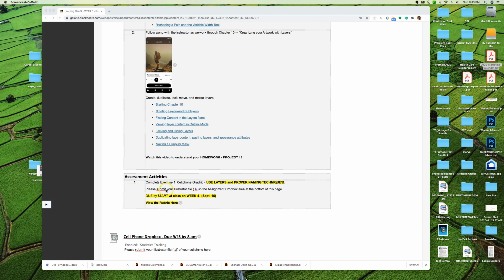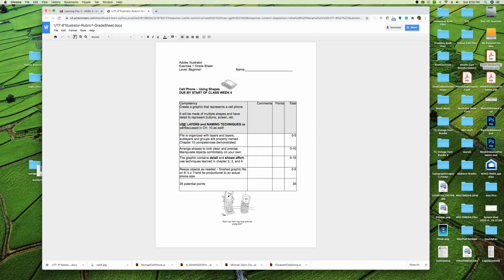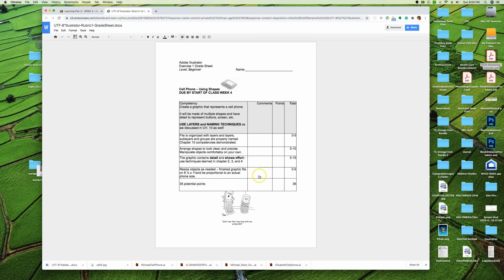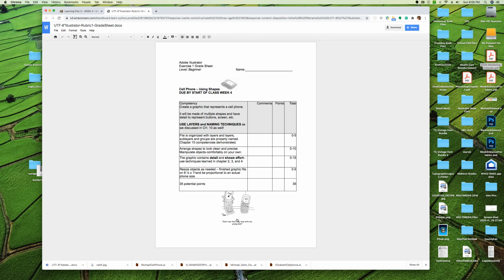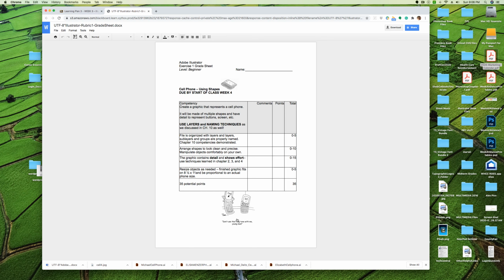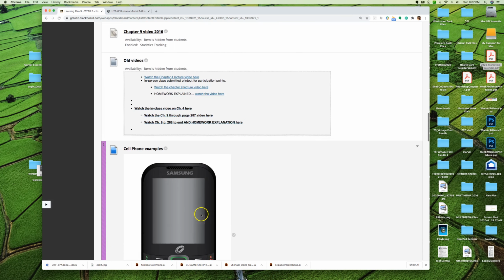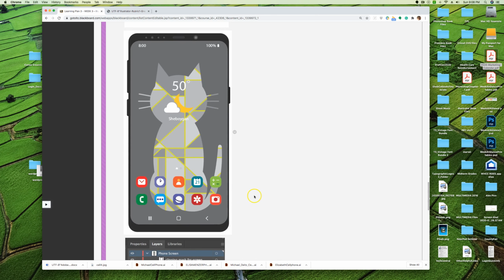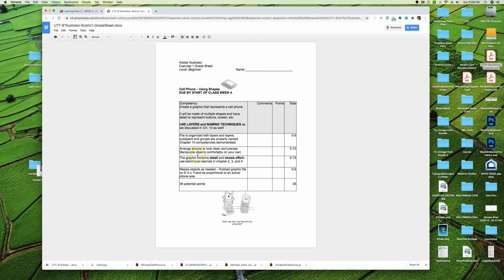Illustrator Project 1 Explained